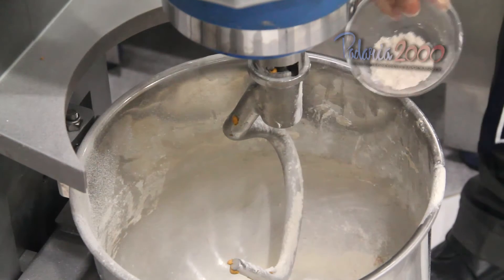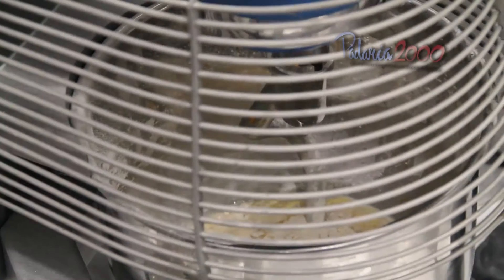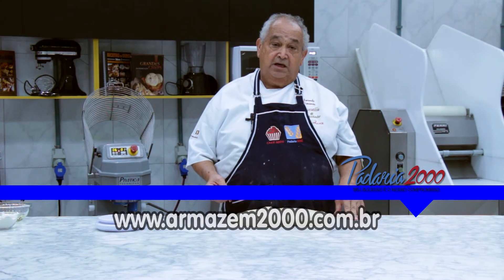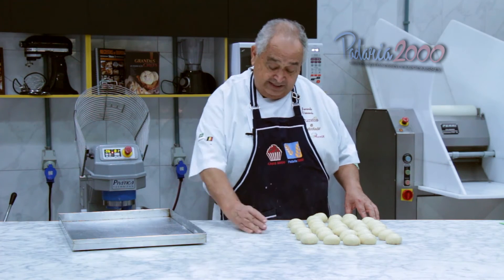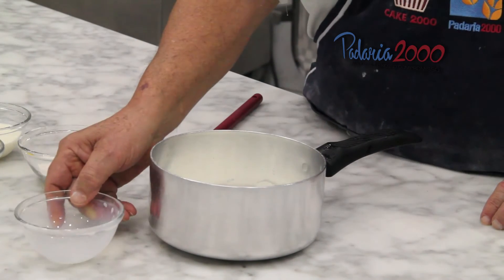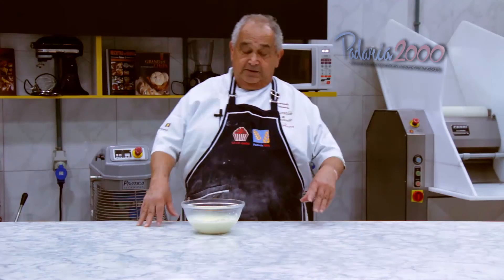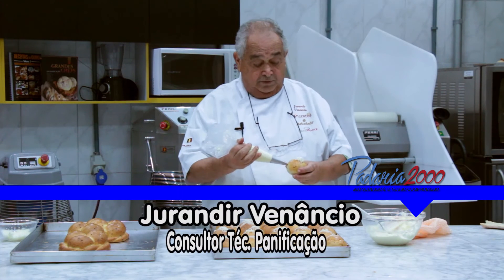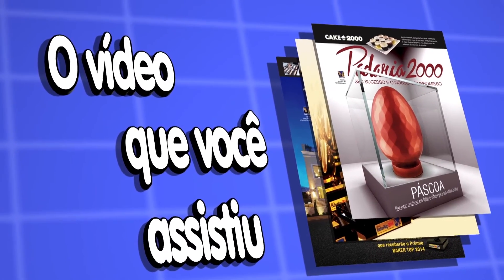Padaria 2000 - Edição 185 - Jurandir Venâncio - Pão Queijinho